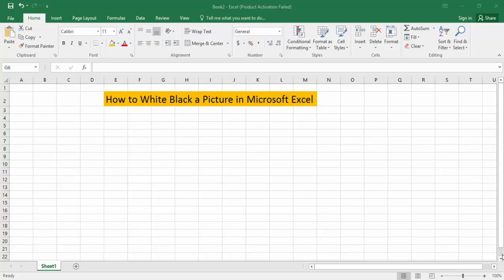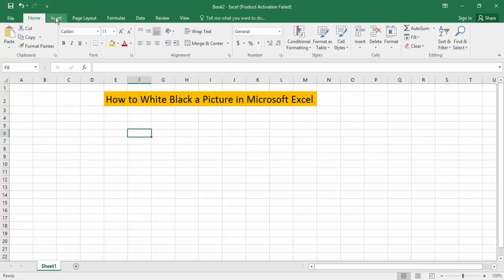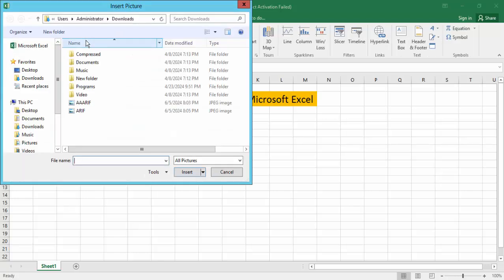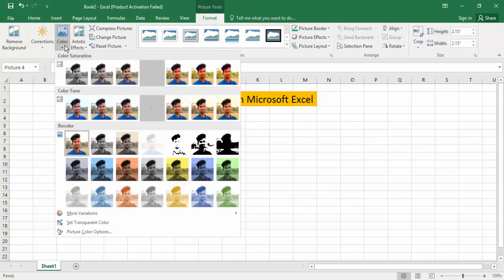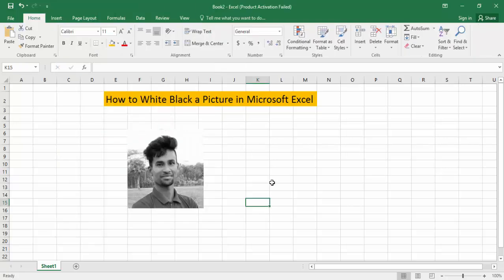How to White Black a Picture in Microsoft Excel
Assalamu Walaikum,
In this video, I will Present How to White Black a Picture in Microsoft Excel. Let's get Started.